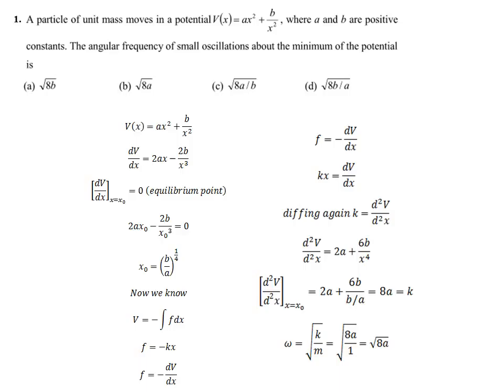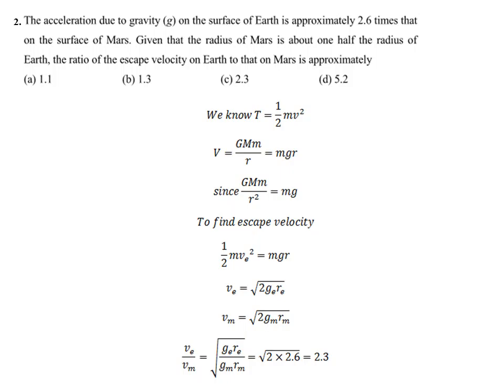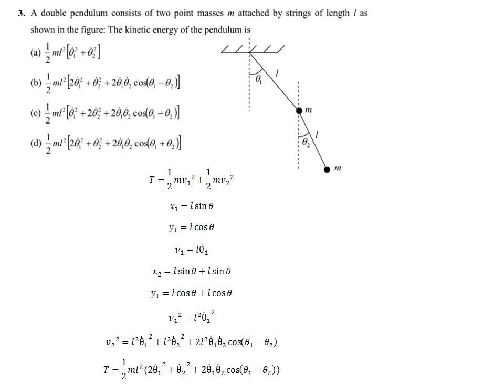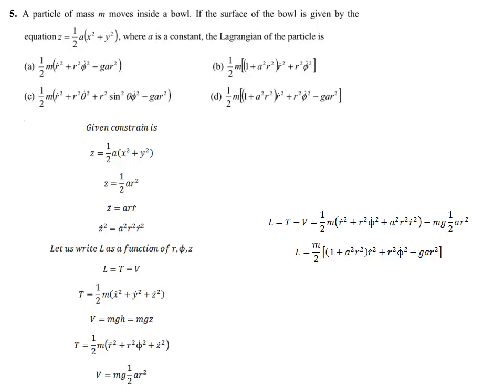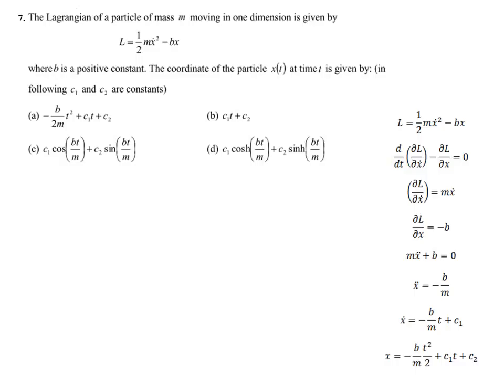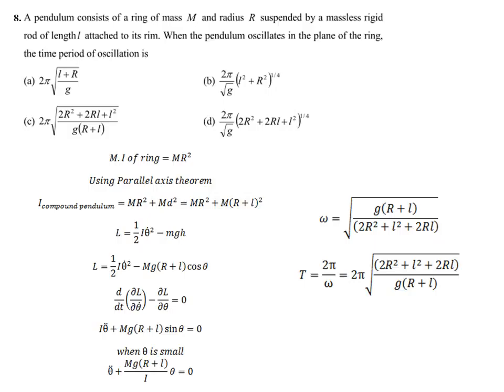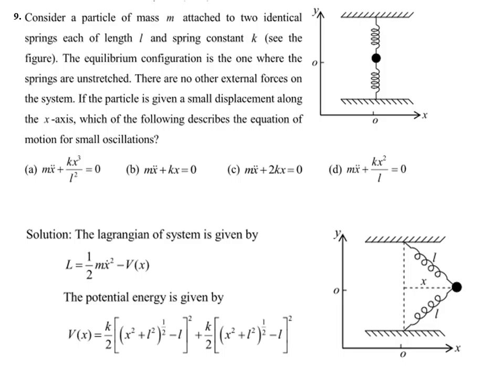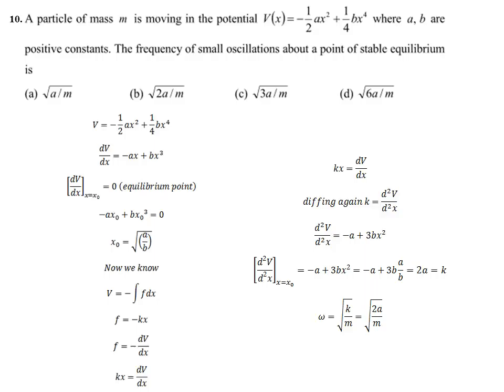Week 6 Problems